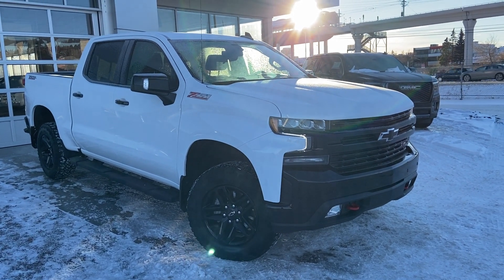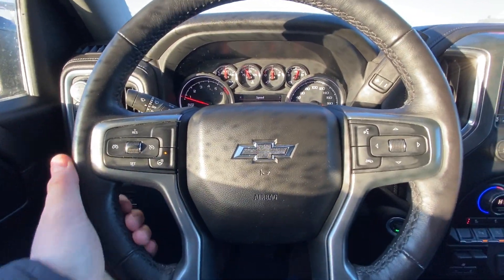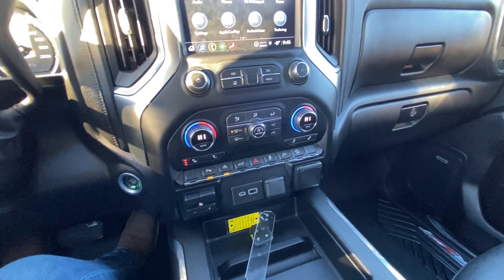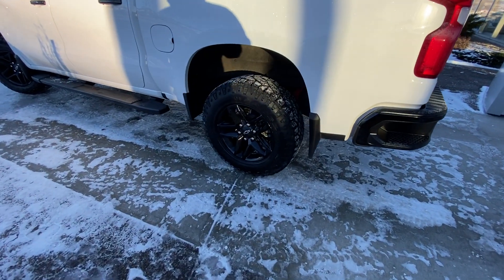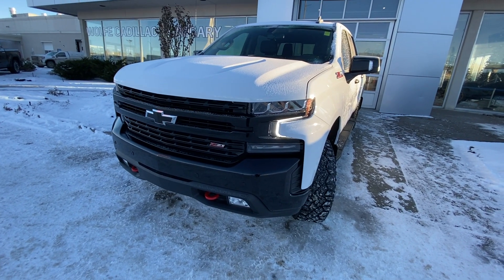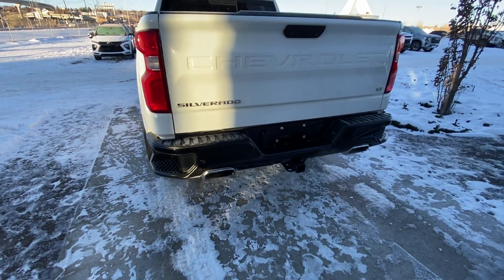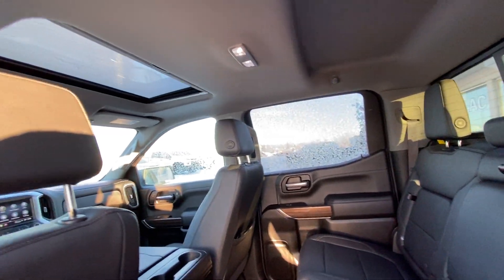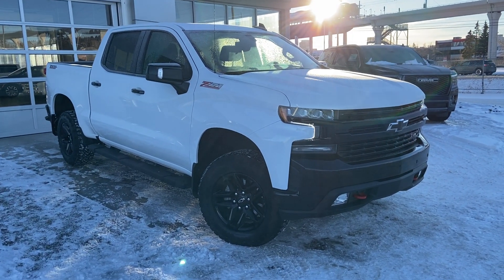White 2021 Chevrolet Silverado 1500 LT Trail Boss Review Calgary AB - Wolfe Calgary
The 2021 Chevrolet Silverado 1500 LT Trail Boss is ready to impress. This truck is ready to shine with all the features you desire. It comes loaded with standard options that are sure to be wanted in your new vehicle. This truck offers the option of being a work truck or your daily driver. The LT Trail Boss includes an off-road suspension with 2-inch factory suspension. Trail Boss has a dressed-up exterior with high gloss black grille bars, gloss black front and rear bumpers, and black Bowtie emblems plus much more. Standard halogen headlamps and tough color to match bumpers with fog lamps plus a great overall safety rating. The Trail boss model is modestly equipped and includes standard tow package, step style rear bumper, rear view camera system, and a locking tailgate. The engine is going to get you where you need to go. The 4-wheel drive with Autotrac two-speed transfer case will tackle anything mother nature throws at it. The automatic transmission will smoothly shift through gears and earning you the best available fuel economy while providing ample torque. The interior has all passengers riding on comfortable seating. The driver will love the power features including power windows/locks/mirrors/cruise control, and automatic headlamps. Equipped with a touchscreen media center that offers AM/FM radio, AUX line in, Bluetooth phone and media and a rear-view camera. The options you want, at a price you’ll love.